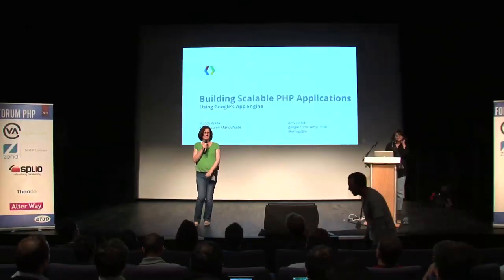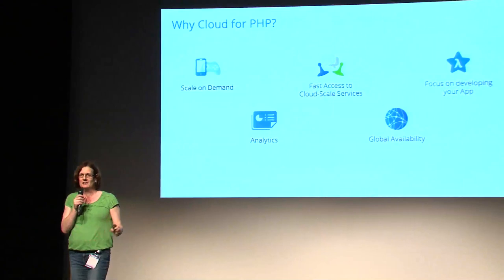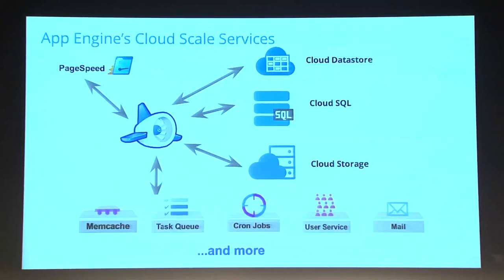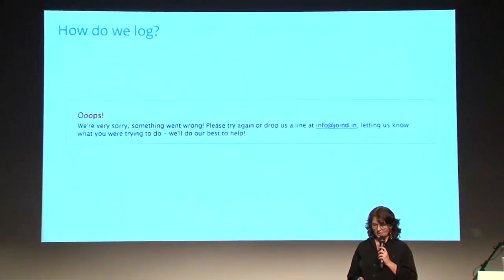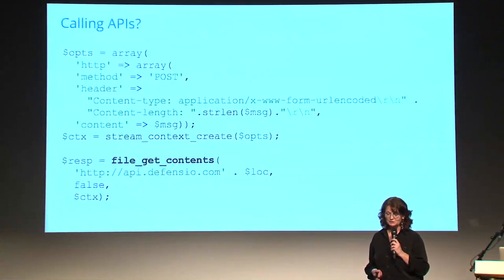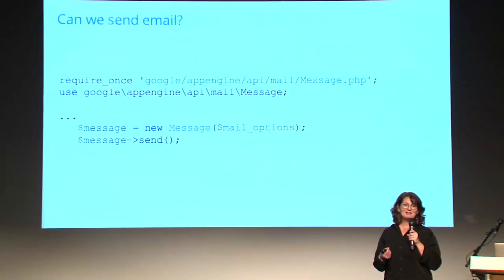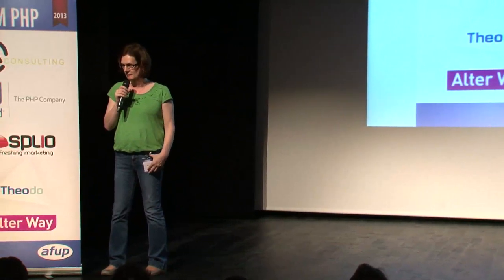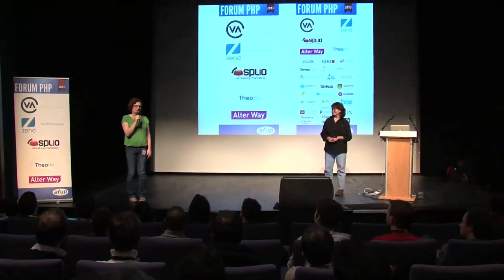Building Scalable PHP Applications Using Google's App Engine - Forum PHP 2013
Mandy Waite, Amy Unruh

The PHP runtime for App Engine allows you to build and run your PHP applications on the same scalable systems that power Google. In this talk we'll take a look at building and running PHP applications on the App Engine platform. Here's some of the topics that we'll cover:
- Taking advantage of App Engine AutoScale and other App Engine features
- Deploying and running popular PHP applications and frameworks on App Engine
- Differences between applications running on App Engine and a typical LAMP stack
- Using task queues for scalable asynchronous background processing
- Utilising App Engine services such as memcache, mail, and user authentication
- Composing applications with Google Cloud Storage and Google Cloud SQL